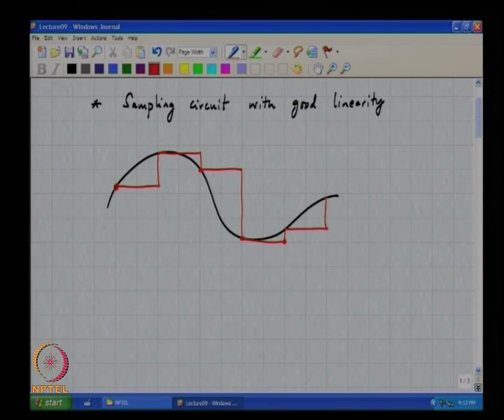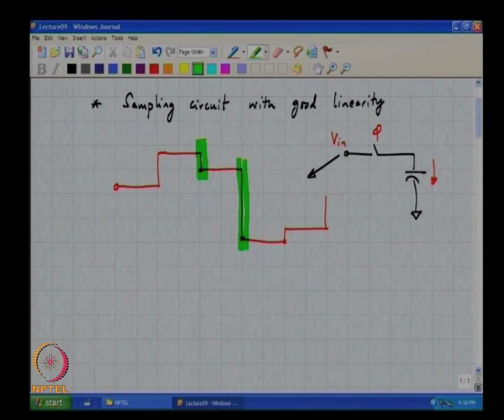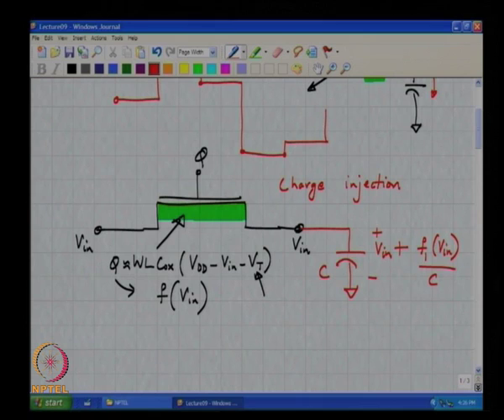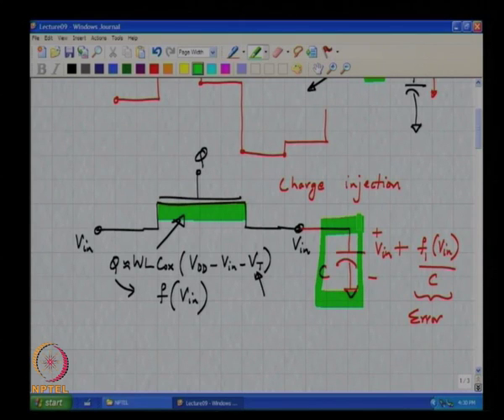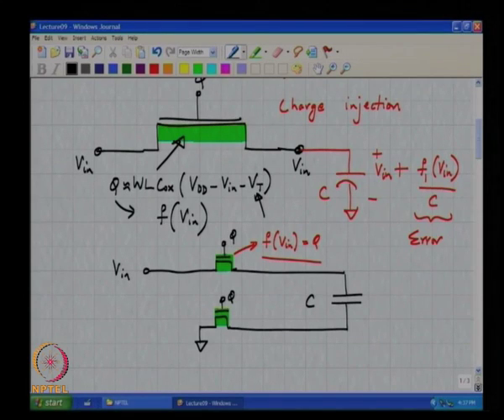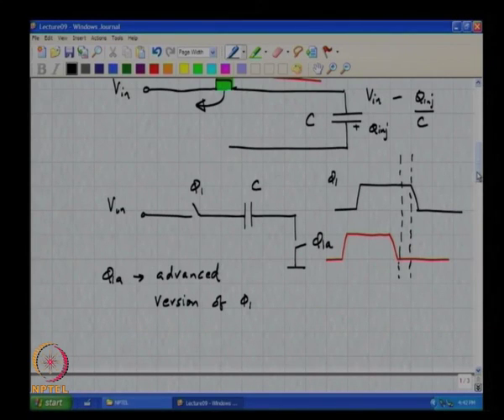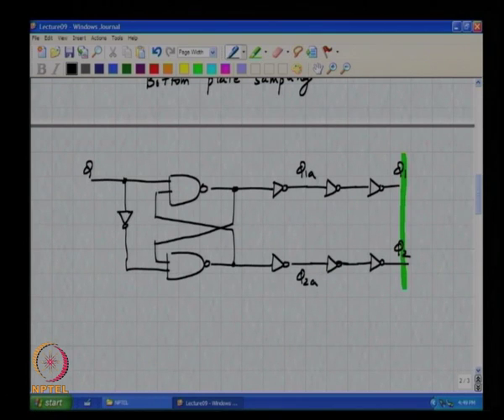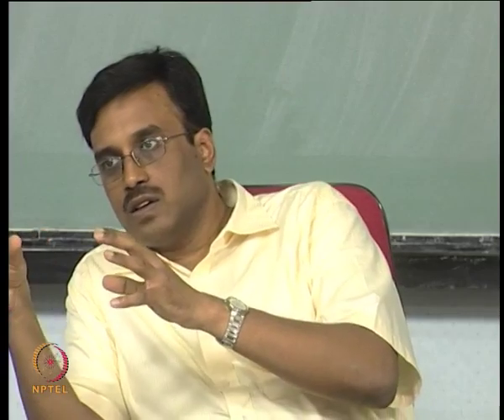Mod-01 Lec-09 Charge Injection